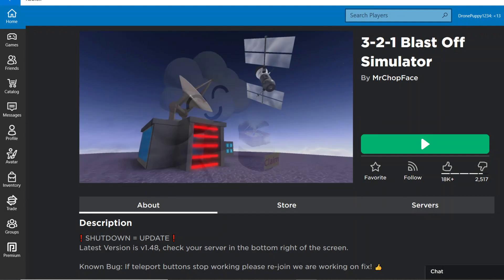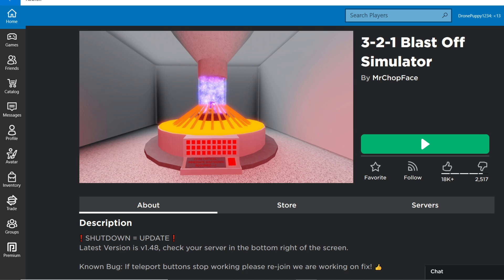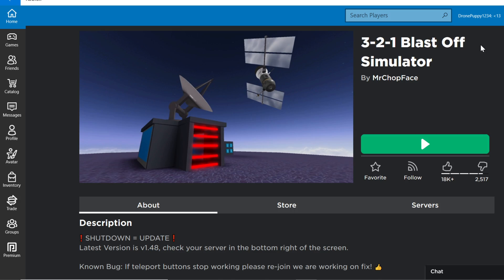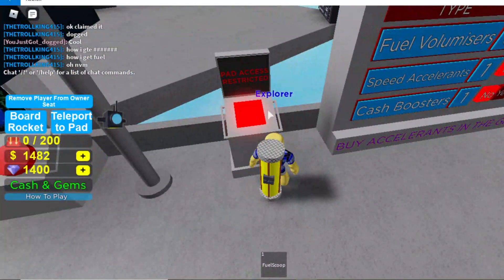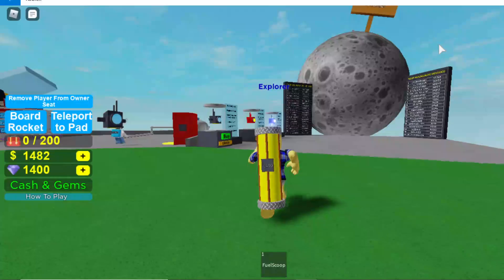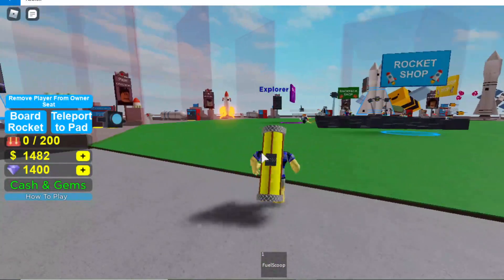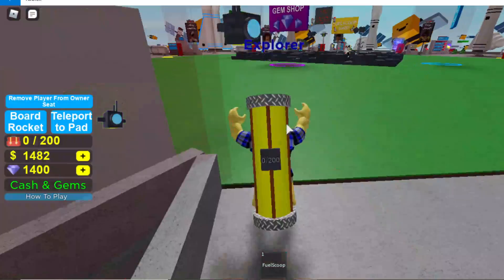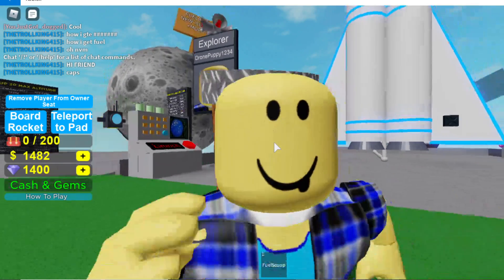roblox 3 2 1 blast off update 2 review